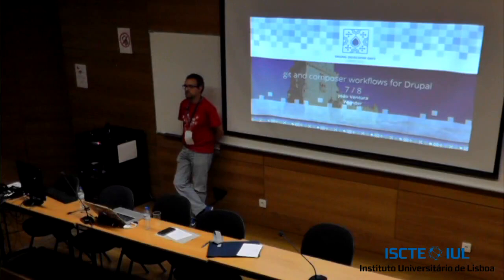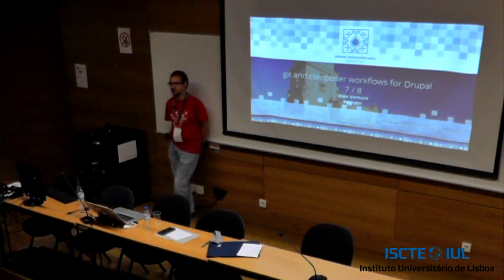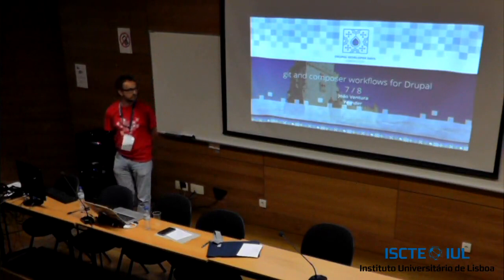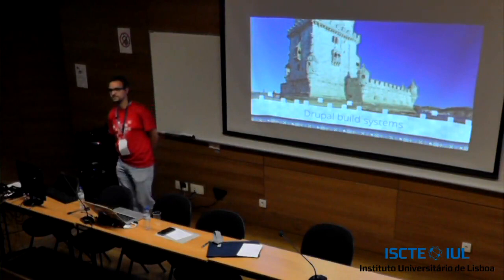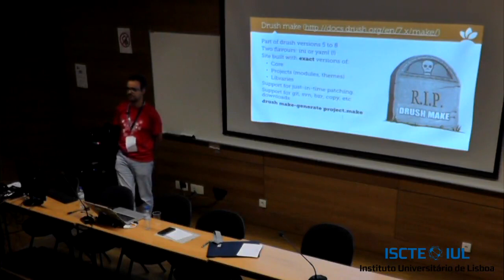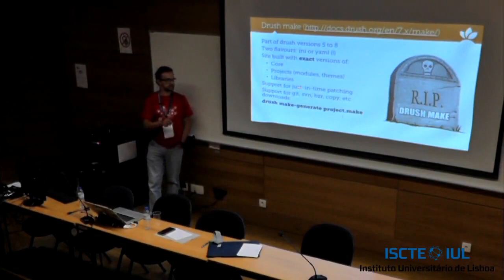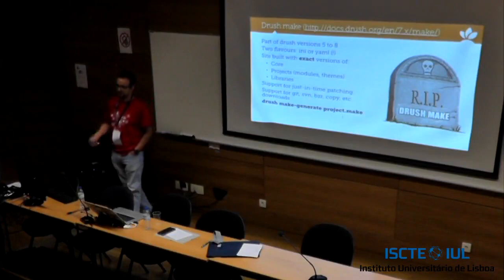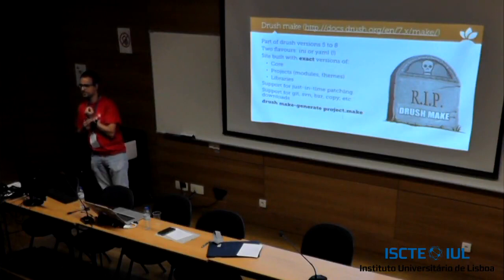Drupal dev days Lisbon 2018 3rd Tuesday - Git And Composer Workflows For Drupal 7 And Drupal 8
git and composer workflows for Drupal 7 and Drupal 8

Description:

In this session, I'll be presenting some of the best practices in building Drupal 7 and 8 websites using composer and git.

If you're still committing the complete Drupal source code into your repo, or are still stuck in 'drush make' it's time to learn how to build your website in a maintainable way. Some of us are already using composer in our Drupal 8 sites, but we still use drush make for our Drupal 7 sites. In this session I will show how you can easily create composer.json files for your Drupal projects. For those using a make file, I will show you how to easily convert it into composer.

This session will also introduce the best practices in deploying Drupal sites, in git management of branches and pull requests, and also how to use git to simplify your community contributions.

Topics covered
* Semantic versioning
* Drupal build systems
** Drush make
** Composer for Drupal 7
** Composer for Drupal 8
* Leveraging git
** Git branches and tags
** .gitignore file
** Git diff, apply, revert
** Creating a drupal.org patch + interdiff with git
** Pull requests and peer review